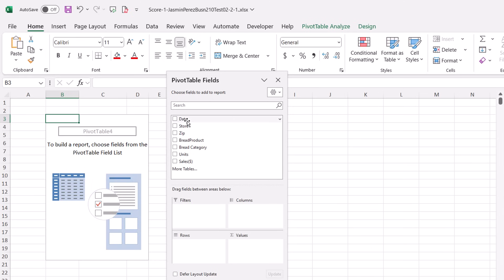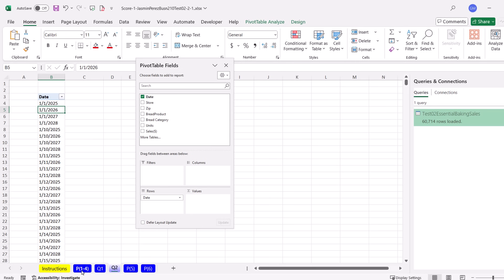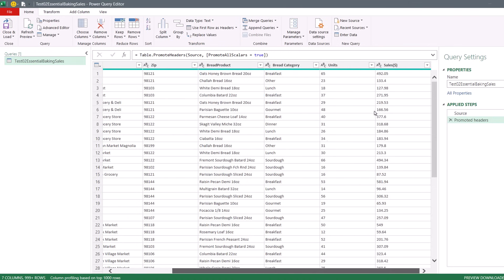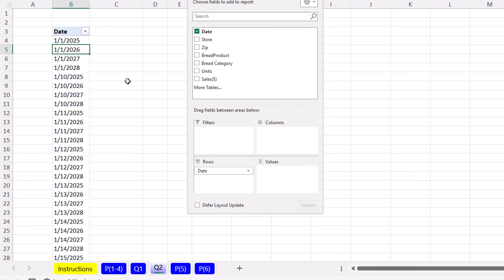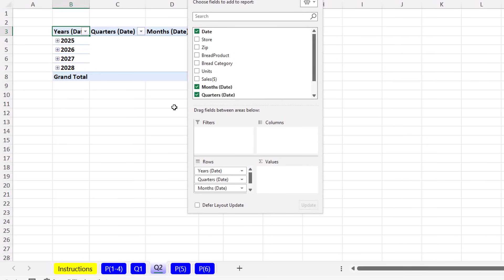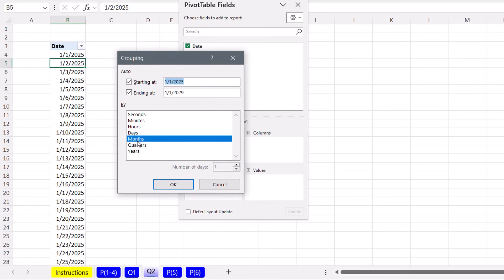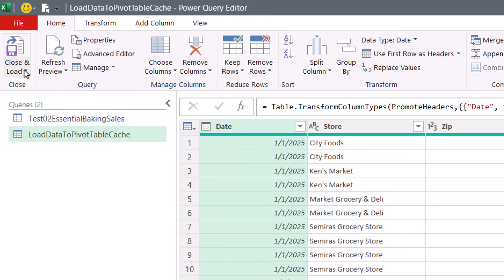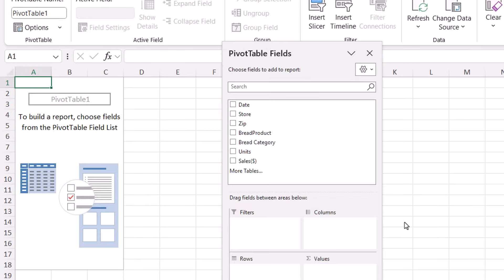Fix PivotTable When Dates Not Grouping: 3 Methods (Including Power Query). Excel Magic Trick 1890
Learn how to fix PivotTable When Dates Not Grouping.
Topics:
1. (00:00) Introduction
2. (00:03) Dates not grouping in PivotTable
3. (00:11) Fix #1: Excel Options
4. (00:26) Fix #2: Dates are Text
5. (00:43) Fix #3 Edit Power Query to Add Data Type For Data
6. (01:18) Refresh PivotTable Cache
7. (01:57) Group and Ungroup feature
8. (02:27) Load Power Query query directly to PivotTable Cache.
9. (03:02) Closing